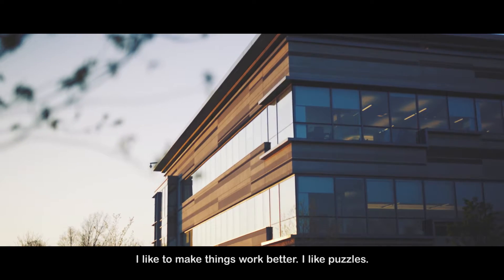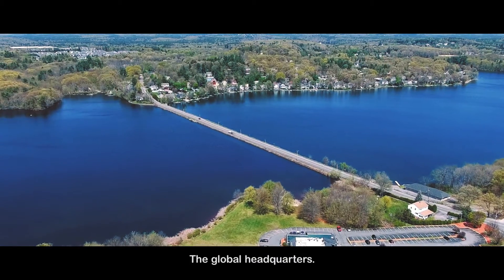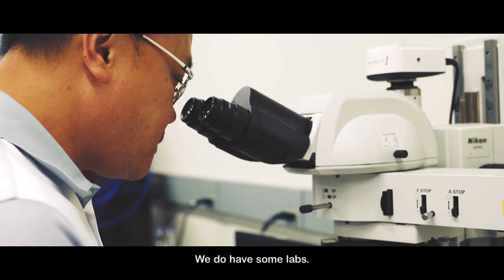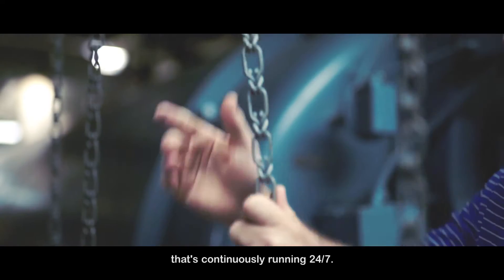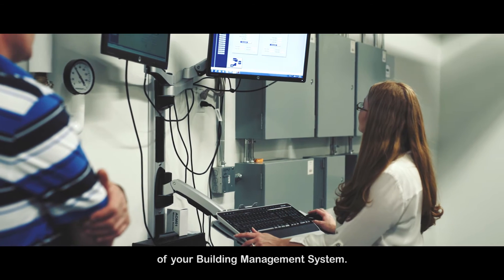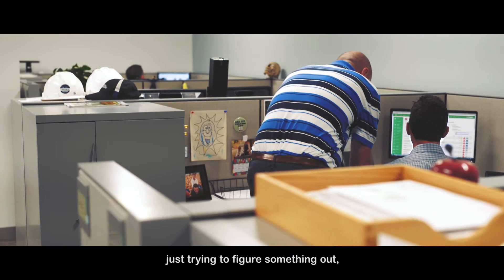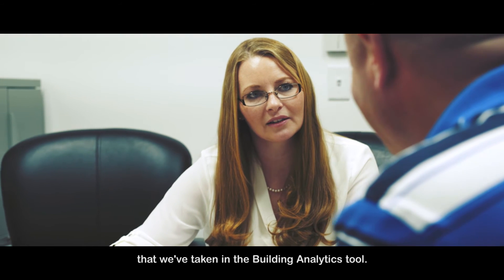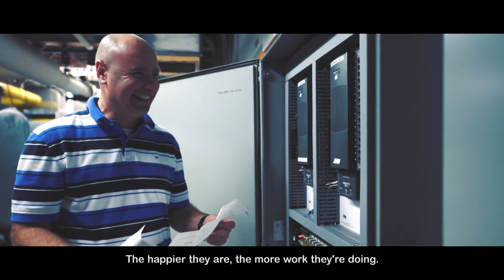Schneider Electric & Boston Scientific - Simple Solutions for a Complex System (long)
Boston Scientific is dedicated to ensuring its facilities are running at peak operating performance to minimize energy waste and promote a sustainable culture and environment. Making the data work is an important part of that goal.